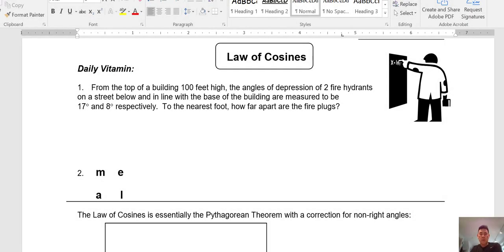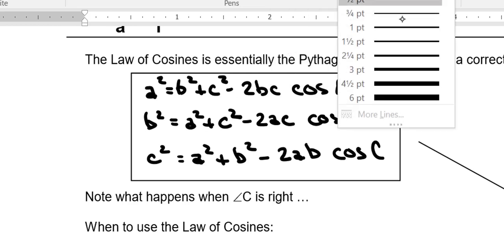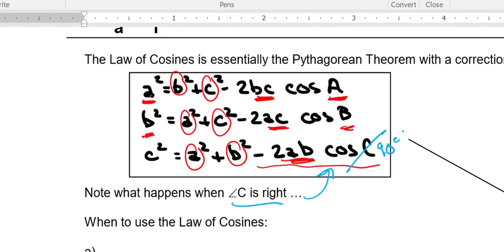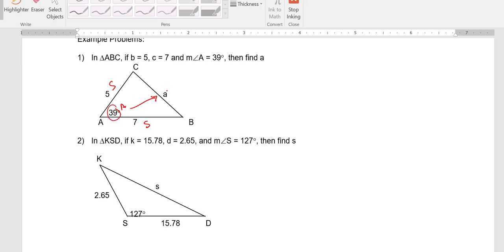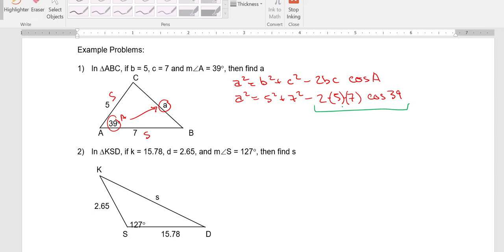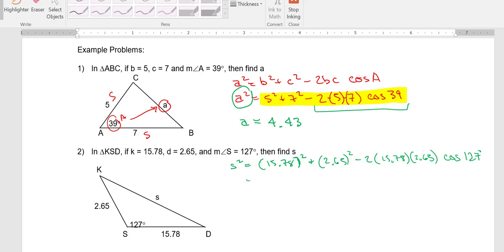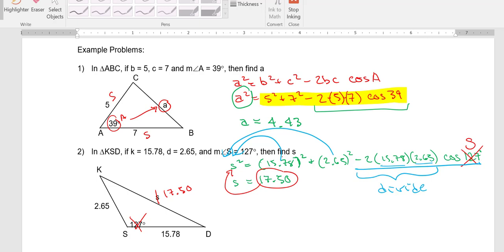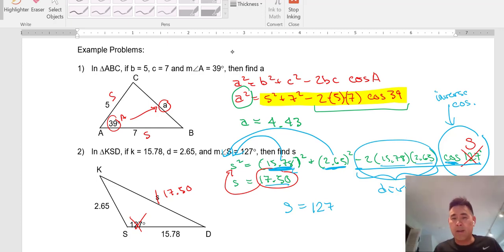Law of Cosines